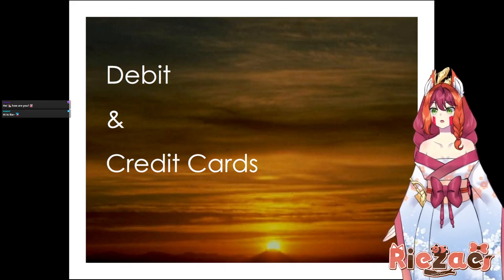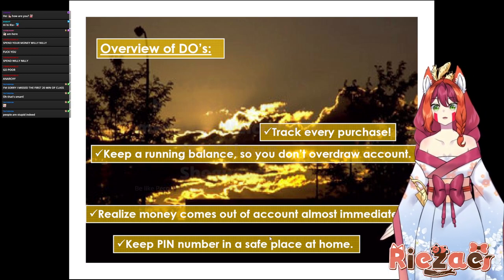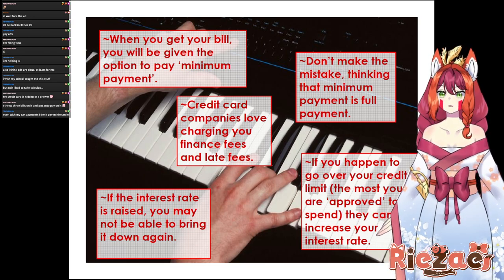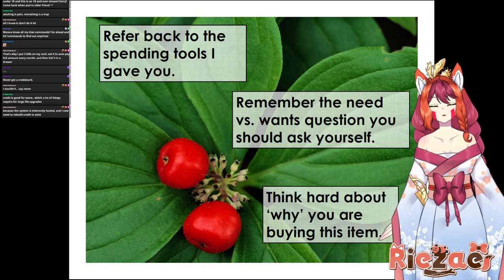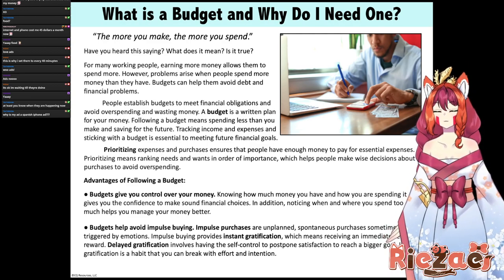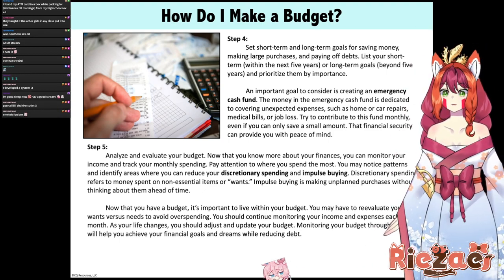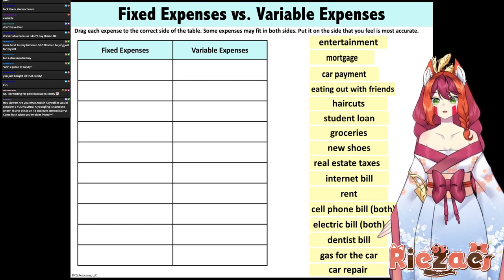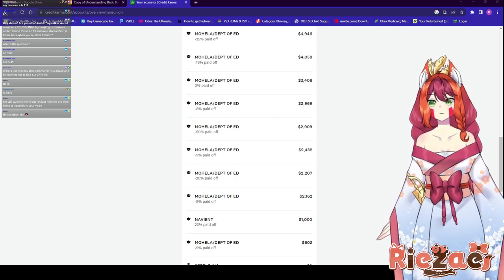Teach me professor Riezae! Financial Literacy 101, Debit and Credit cards and Budgeting!